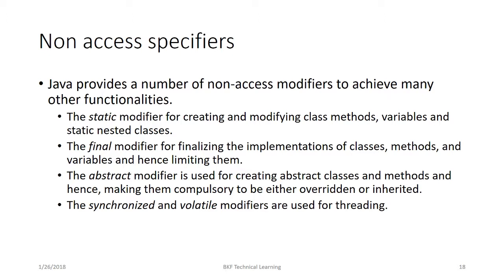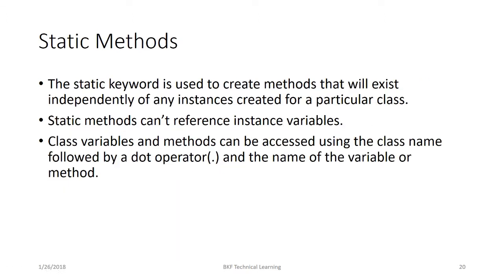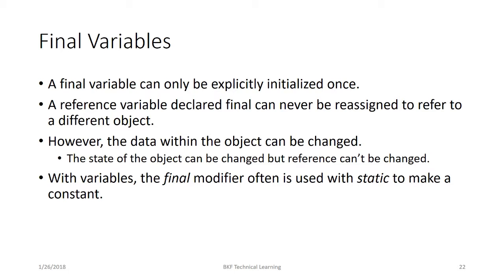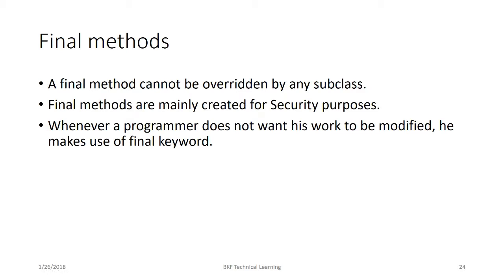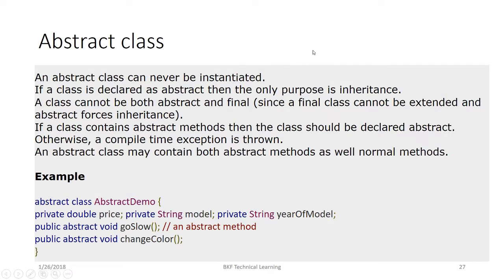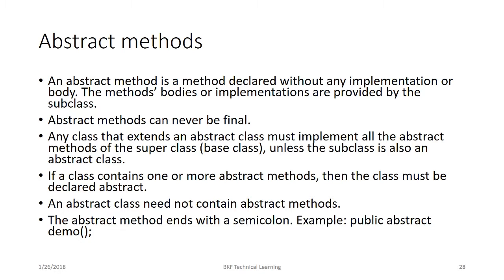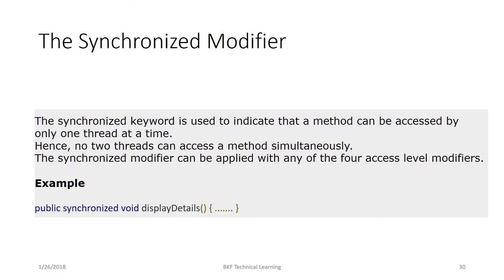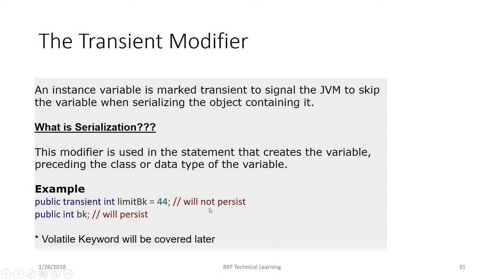Java Programming: Non Access Specifiers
This session covers non access specifiers in Java.